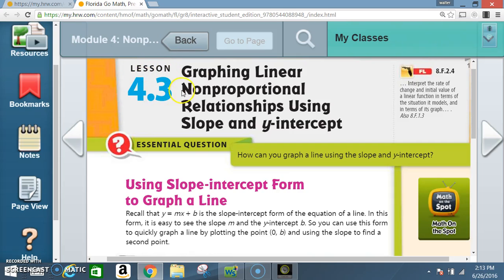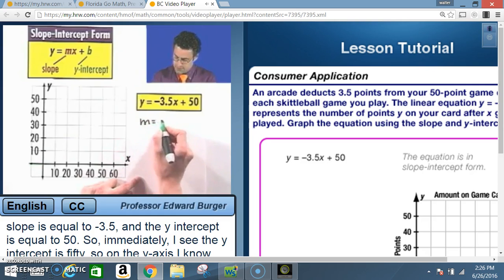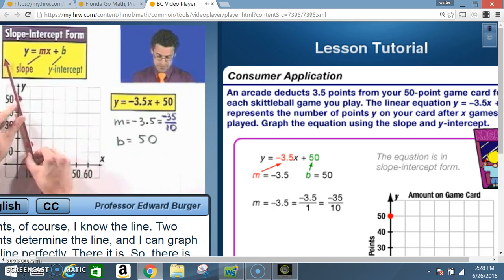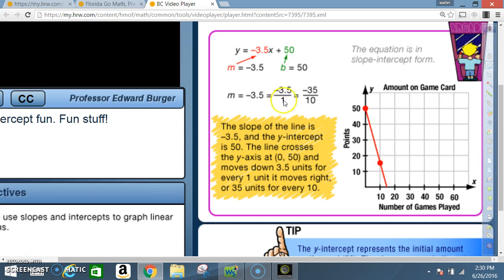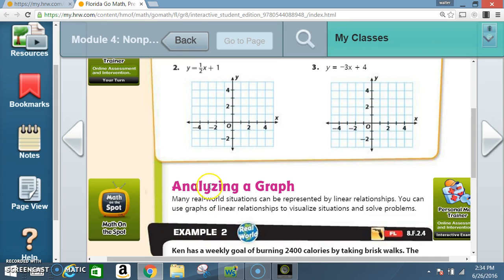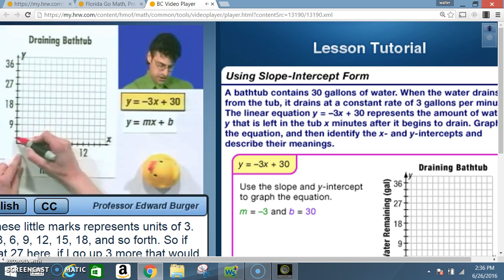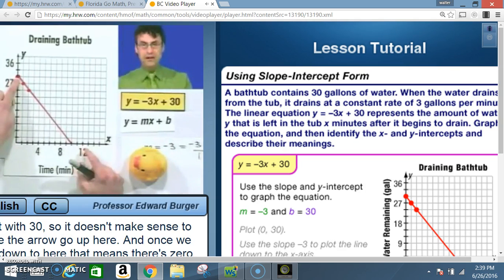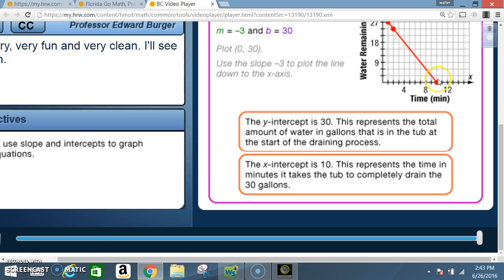PRE ALG 4 3 GRAPHING NONPROPORTIONAL RELATIONSHIPS USING SLOPE AND Y INTERCEPT VIDEO